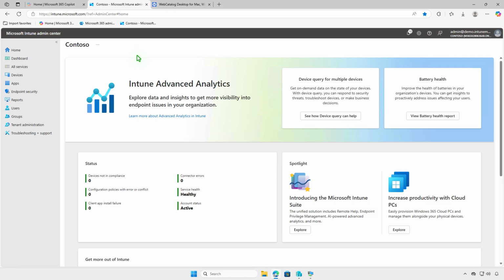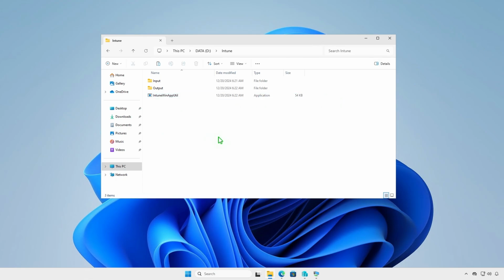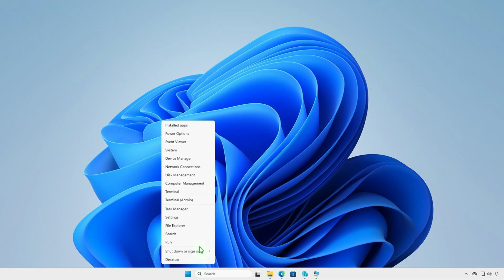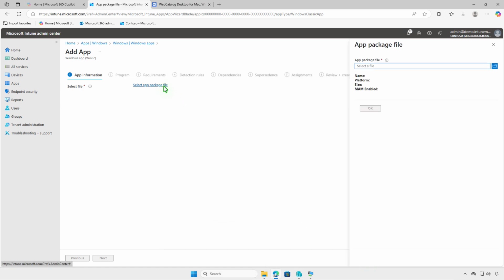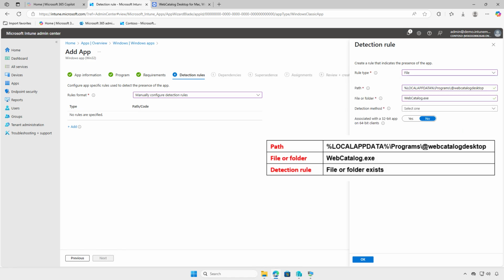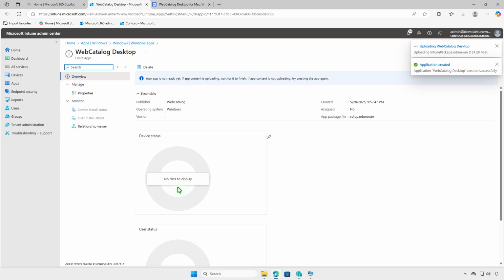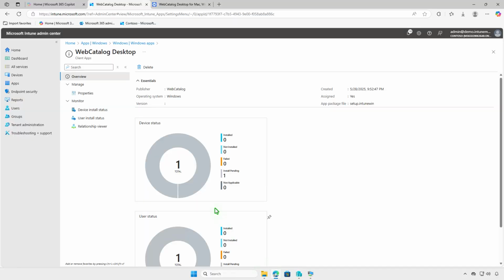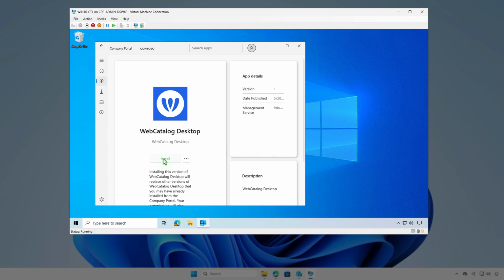Deploy WebCatalog Desktop with Microsoft Intune | Step-by-Step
Learn how to deploy WebCatalog Desktop using Microsoft Intune with this step-by-step application deployment guide. Discover how to package the WebCatalog Desktop installer, configure a Win32 app in Intune, and deploy it to Windows 11 and Windows 10 devices.

This Microsoft Intune tutorial is designed for IT administrators who want to streamline WebCatalog Desktop deployment and manage application installations across enterprise Windows devices.

📌 What You'll Learn:
• Download the WebCatalog Desktop Windows installer
• Prepare the installer for Microsoft Intune deployment
• Package the application using the Microsoft Win32 Content Prep Tool
• Create a Windows Win32 app in the Intune admin center
• Configure installation and uninstall commands
• Set application requirements and detection rules
• Assign WebCatalog Desktop to users or device groups
• Monitor deployment status and verify successful installation
• Troubleshoot common Intune application deployment issues

⏱️ Video Chapters:
00:00 Introduction
00:30 Download WebCatalog Desktop
01:00 Prepare the Application Installer
02:00 Create the IntuneWin Package
03:00 Add a Win32 App in Microsoft Intune
04:00 Configure Installation Commands
05:00 Set Requirements and Detection Rules
06:00 Assign the Application
07:00 Monitor and Verify Deployment
08:00 Final Tips and Conclusion

Note: Chapter timestamps are placeholders. Update them to match the actual video before publishing. Installation commands and detection rules should be verified against the specific WebCatalog Desktop installer version used in your environment.

💡 Why Deploy WebCatalog Desktop with Intune?
Microsoft Intune enables IT teams to centrally manage Windows applications, automate software deployment, and monitor installation results. Packaging WebCatalog Desktop as a Win32 application can help standardize installation across managed Windows endpoints.

• Microsoft Endpoint Manager professionals
• IT support technicians
• Windows endpoint administrators
• Enterprise application deployment specialists

💬 Have you deployed WebCatalog Desktop through Microsoft Intune? Share your experience or installation questions in the comments below!